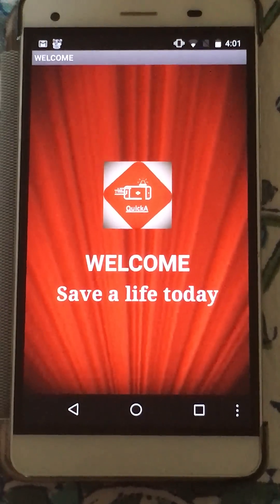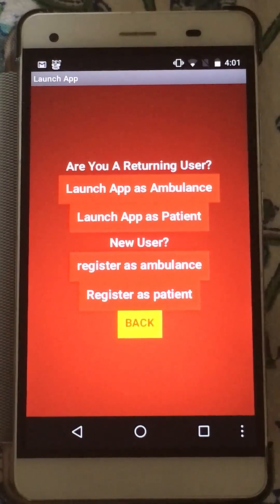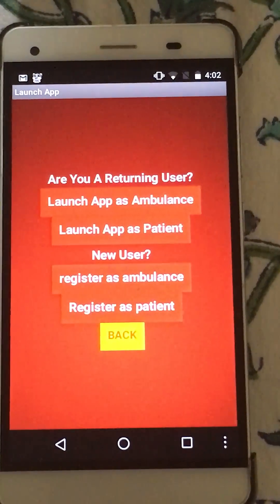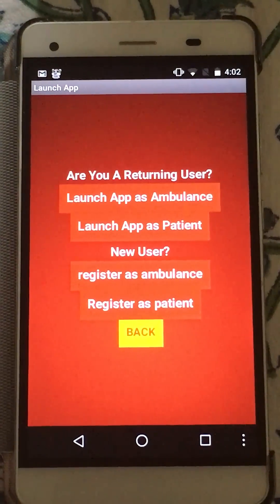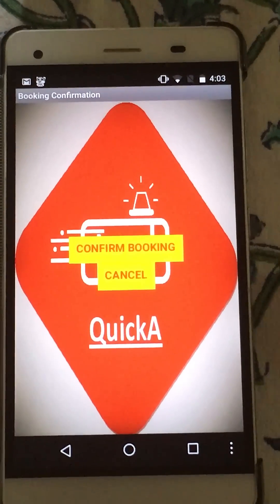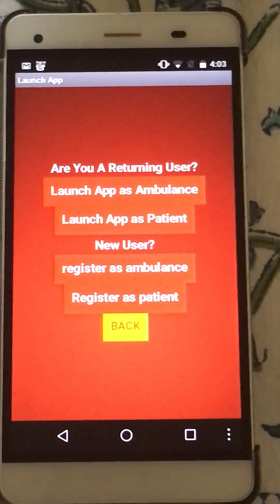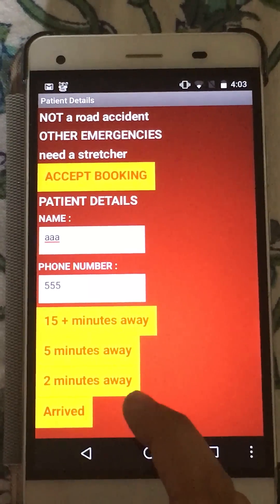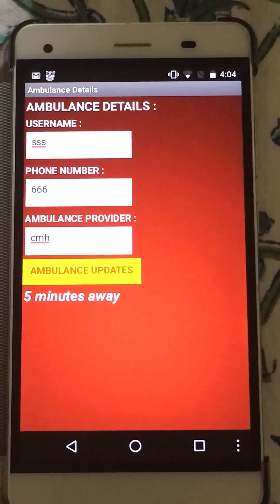QuickA Demo Video by team SAIKA, India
Demo video of QuickA App by the SAIKA team from India for Technovation 2016.